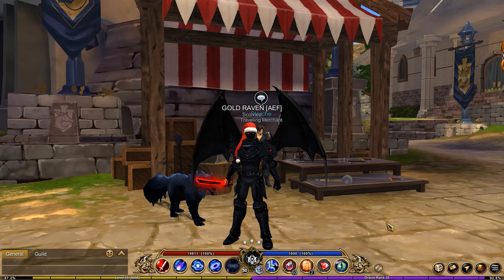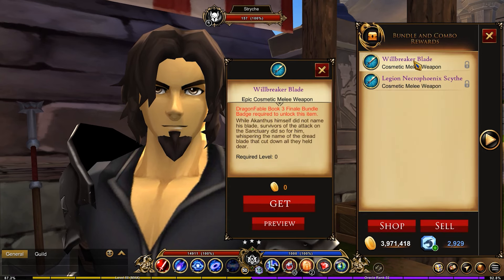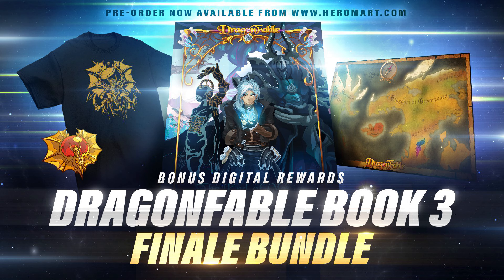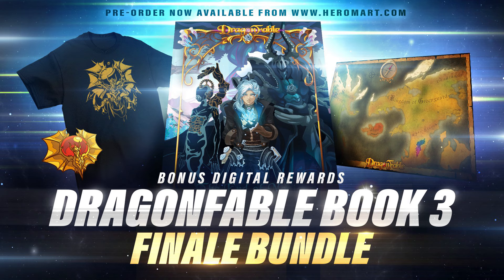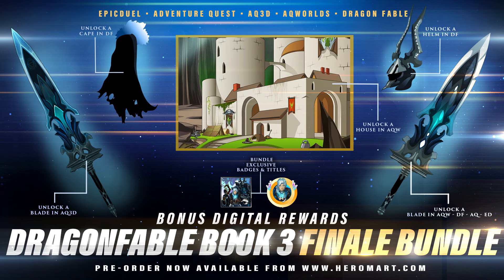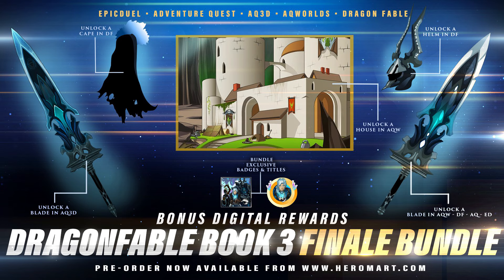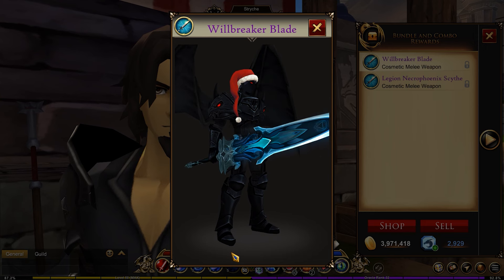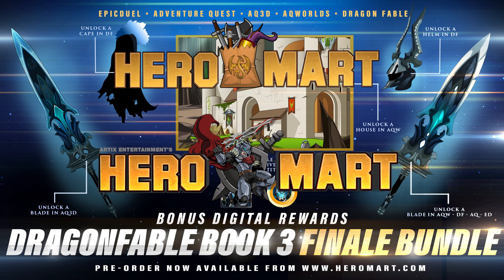Willbreaker Blade! NEW Heromart Item! AdventureQuest 3D